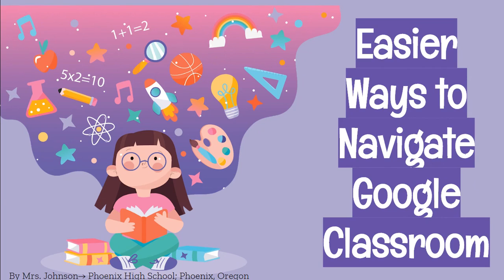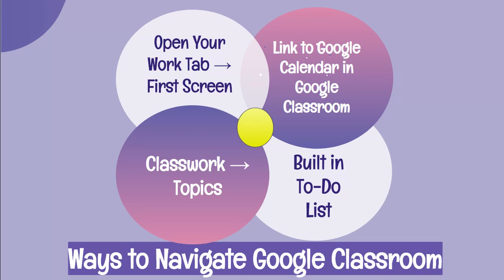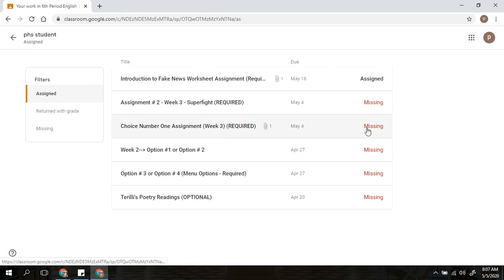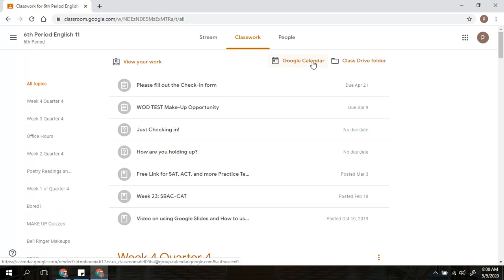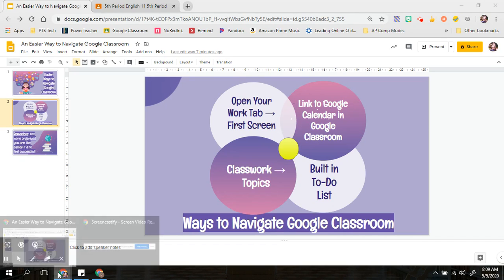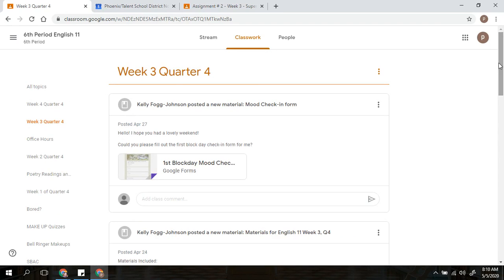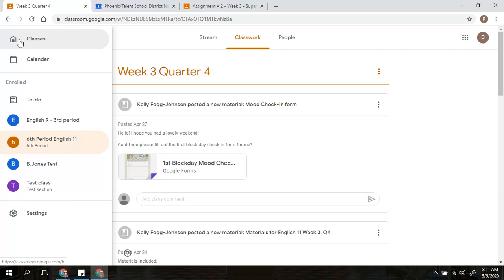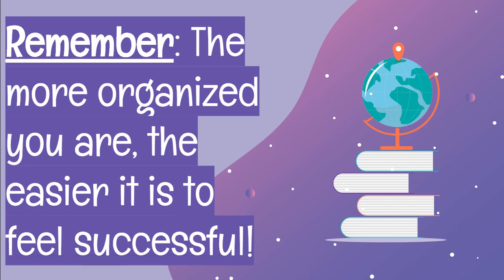Easier Ways to Navigate Google Classroom Final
Mrs. Johnson explaining how to navigate Google Classroom